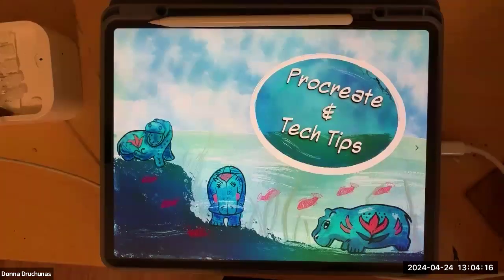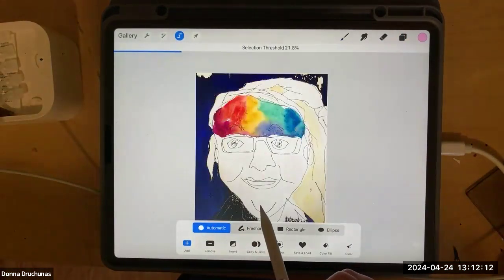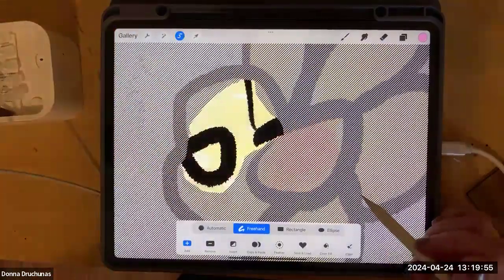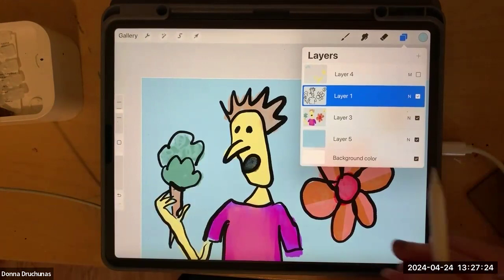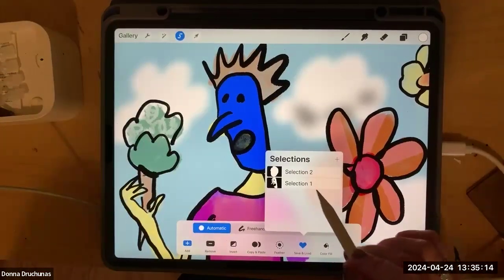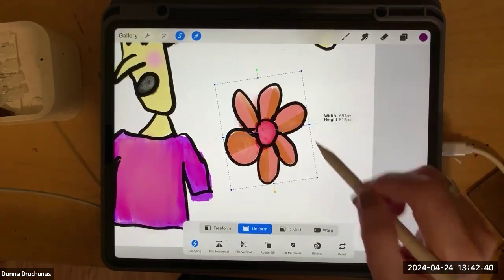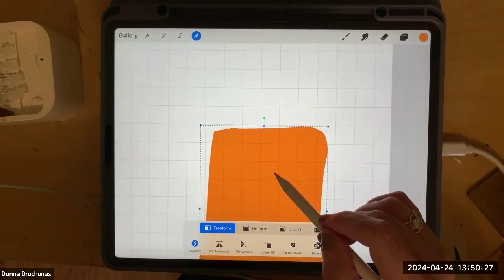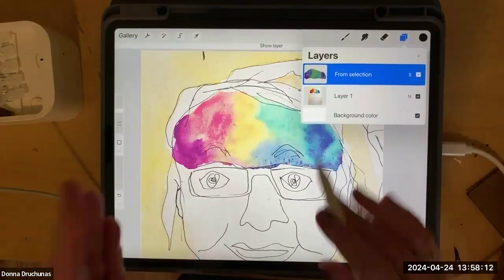Procreate Tech Tips - More Tools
A Bi-Weekly Procreate and Tech Tips Meeting with SAW student, member, and volunteer.

Want more comic resources? Join us in our most affordable, online ongoing-community SAW FLOW + PUBLISH MEMBERSHIP GROUP where you'll have access to drawing and writing for comics resources, 5 exclusive SAW courses, the ability to join in on MONTHLY PRO-CALLS, and more!